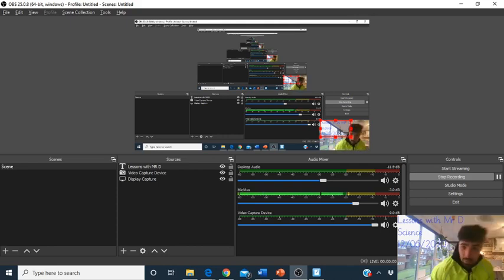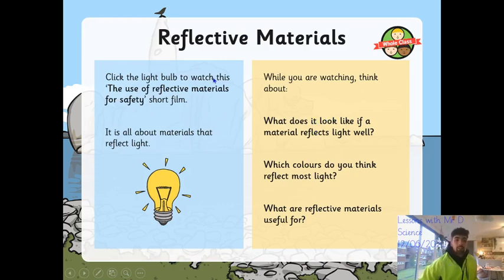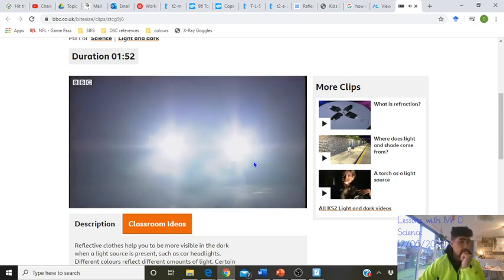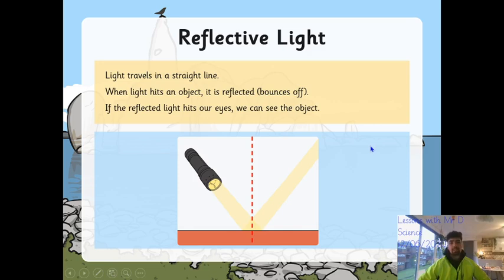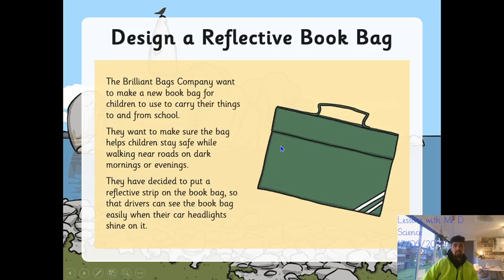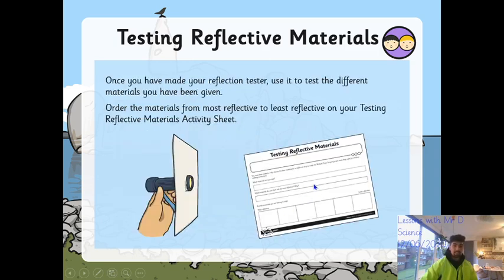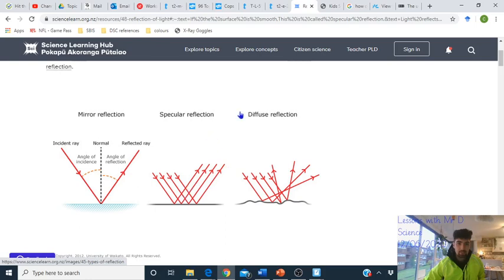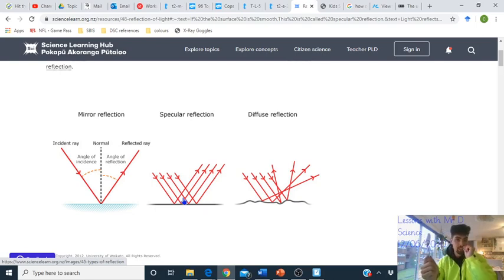Science Reflection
What makes a good reflective material: lesson notes in the google drive.